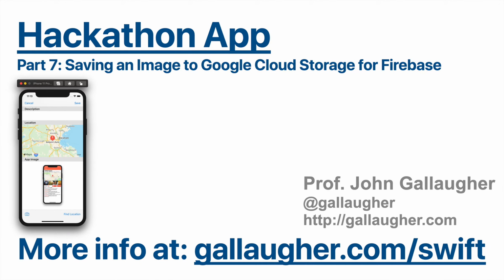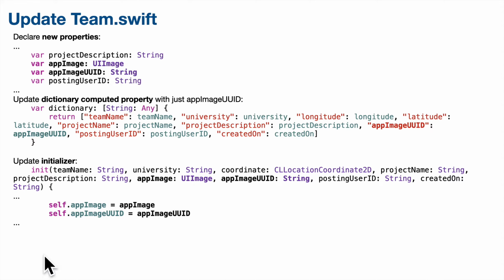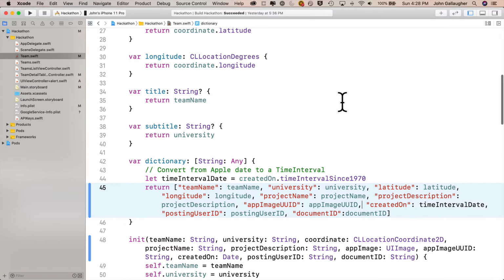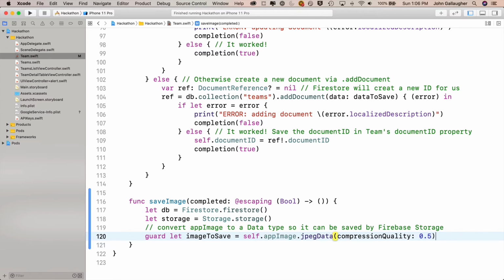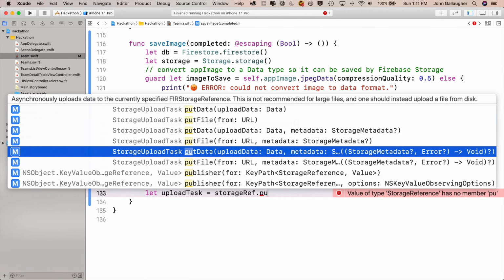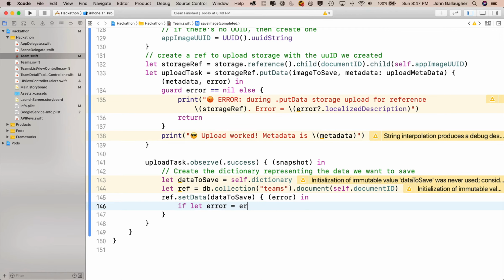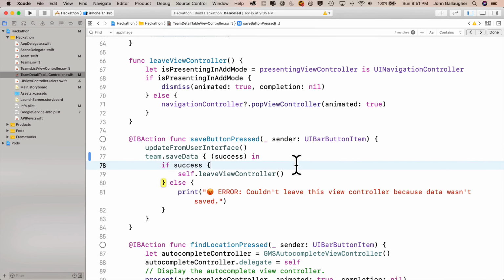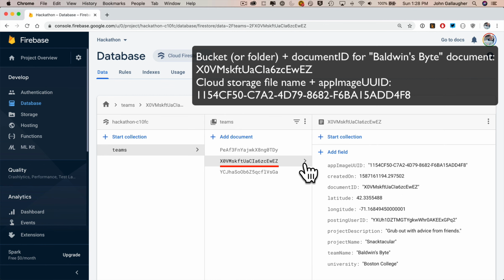Hackathon Part 7 - Saving Images to Google's Cloud Storage for Firebase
We modify our iOS Hackathon app to enable image saving to Google's Cloud Storage for Firebase. Files are saved to Cloud Storage using a uniquely generated UUID, and this name is then saved back to the Cloud Firestore document that references a given Hackathon team.